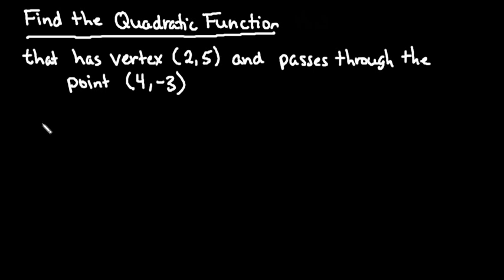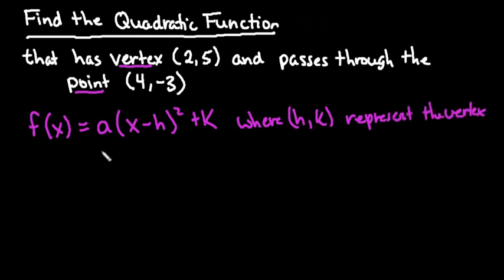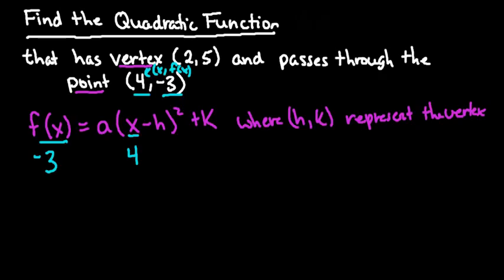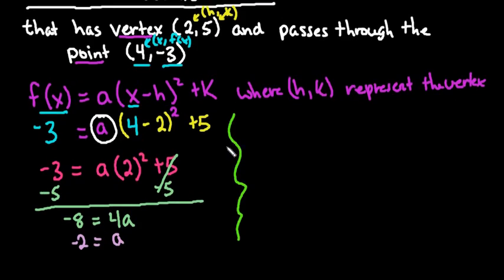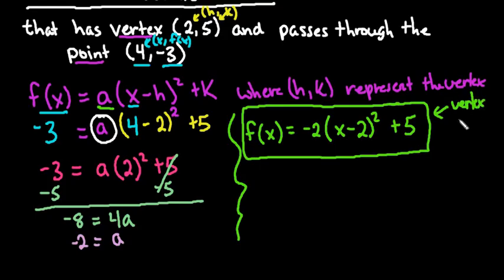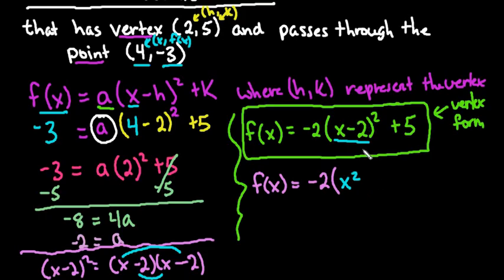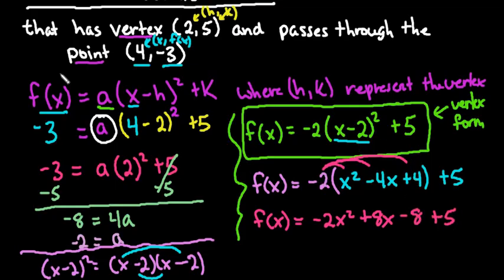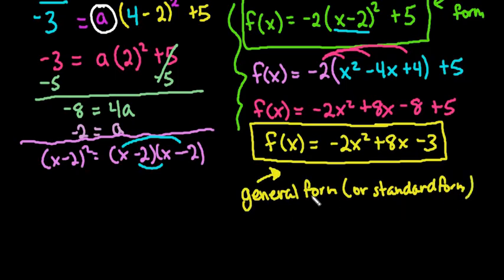Find Quadratic Function Given Vertex and Point on the Graph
Learn how to find the quadratic function given the vertex and another point the graph passes through.